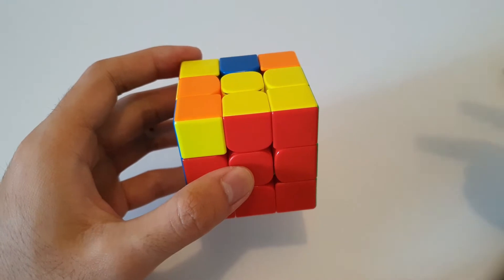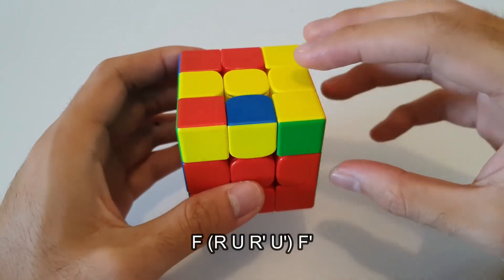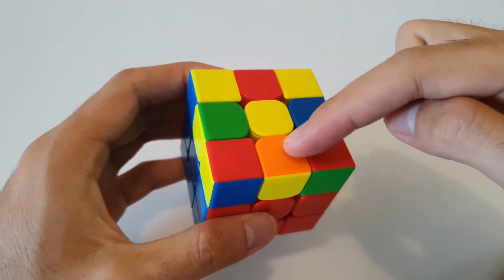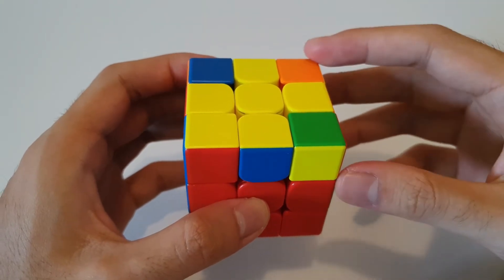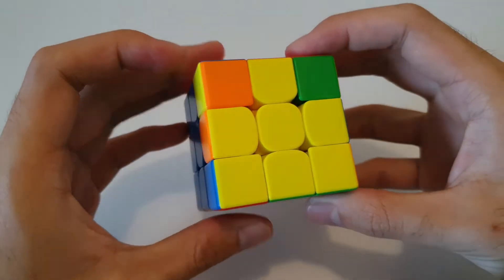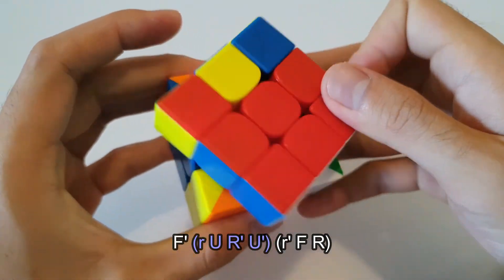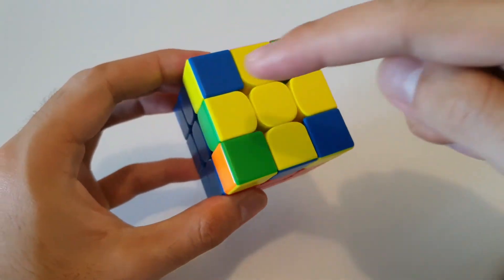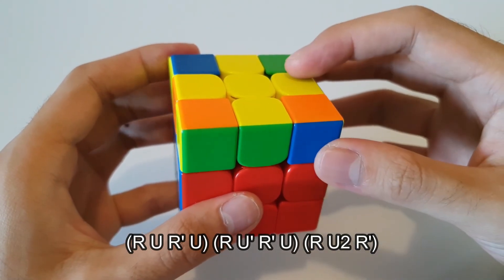Solve OLL Using ONLY 10 Algorithms! | Rubik's Cube 2-Look OLL Tutorial! | Mike Shi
This 2-look OLL tutorial will go through 10 beginner OLL algorithms! Once you know these 2-look OLL algorithms, you will be able to solve all of the 57 full OLL cases using a combination of 2 of the 2-look OLL algorithms shown here!

00:00 Intro

Step 1: Make the Yellow Cross on Top
00:58 Horizontal Line: F (R U R' U') F'
01:31 L at Back Left: F (U R U' R') F' or L at Front Right: f (R U R' U') f'
02:24 Dot from any angle: F (R U R' U') F' f (R U R' U') f'

Step 2: Make the Yellow Side on Top
03:37 Sune: R U R' U R U2 R'
04:15 Antisune: R U2 R' U' R U' R'
04:49 T: (r U R' U') (r' F R F')
05:28 L: F' (r U R' U') (r' F R)
06:22 U: R2 D (R' U2 R) D' (R' U2 R')
07:07 Pi: R U2 (R2 U' R2 U' R2) U2 R
07:59 H: (R U R' U) (R U' R' U) (R U2 R')

Cube: RS3M 2021 MagLev

Background Music